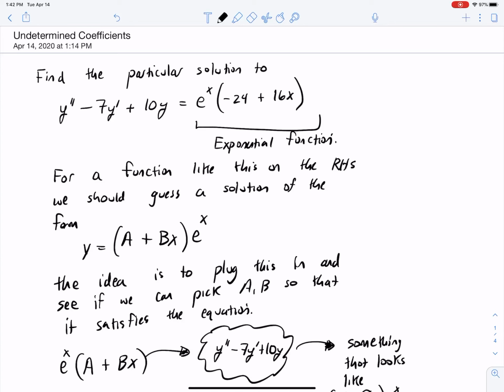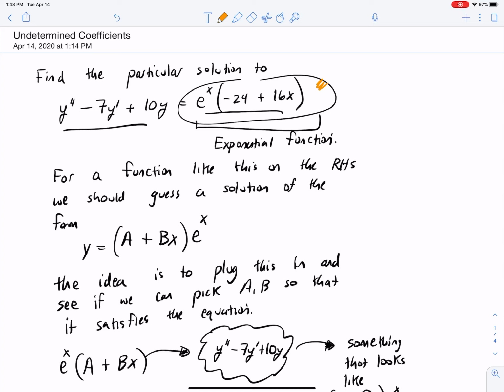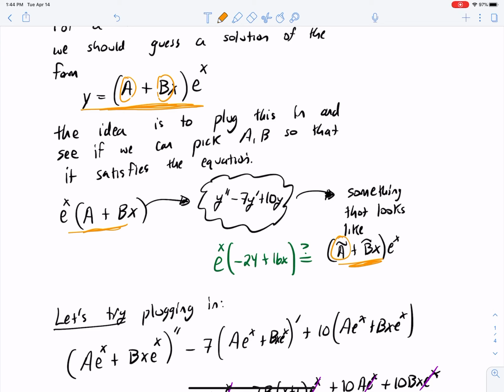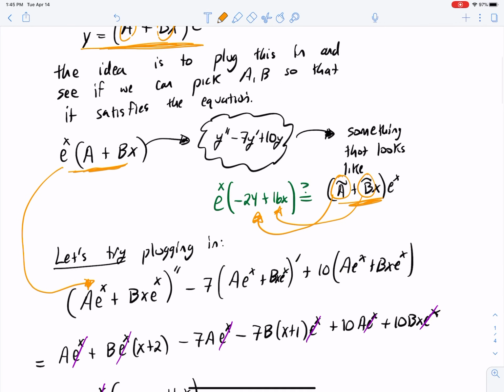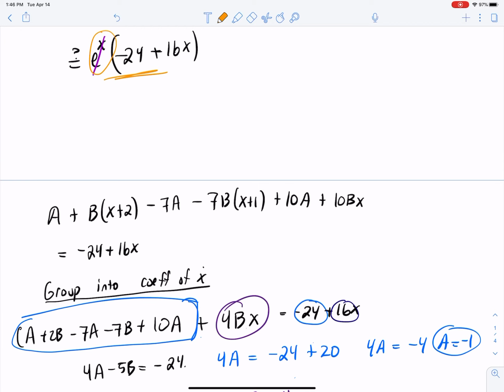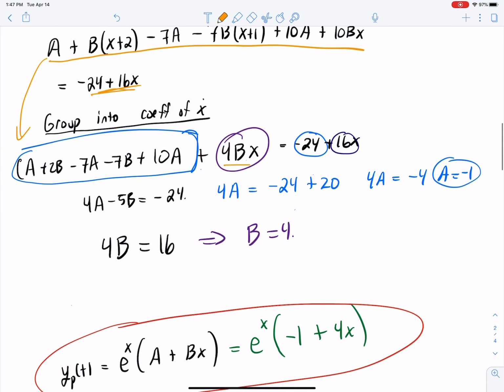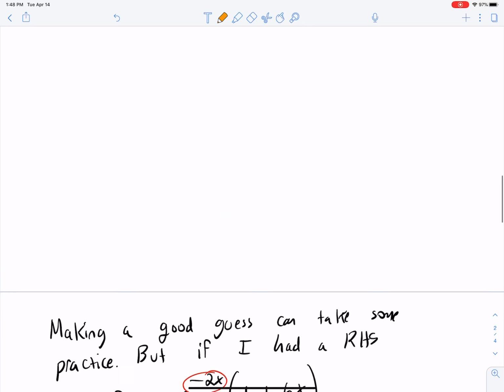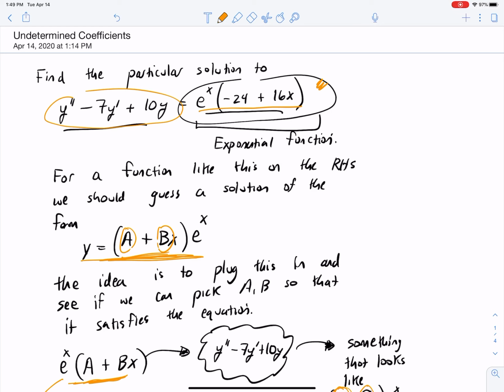Undetermined coefficients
Example for the undetermined coefficients method